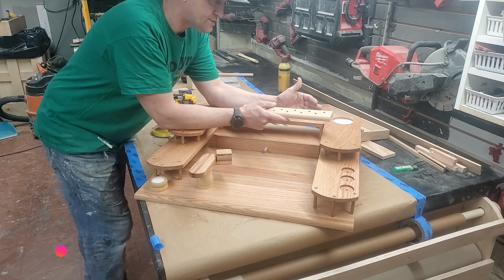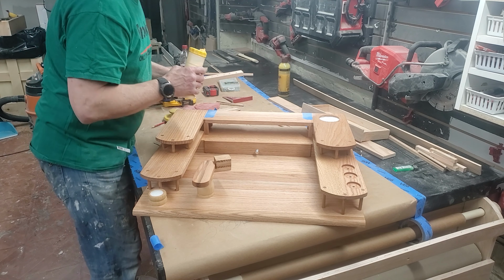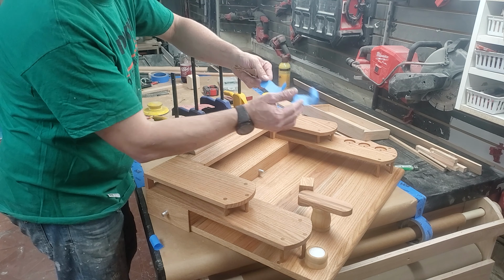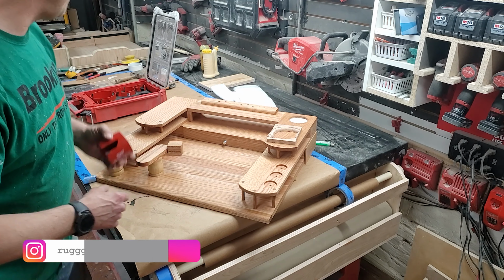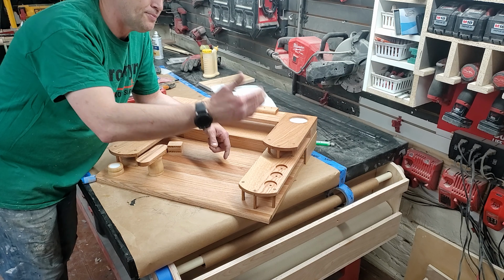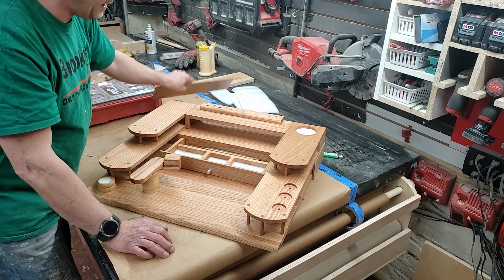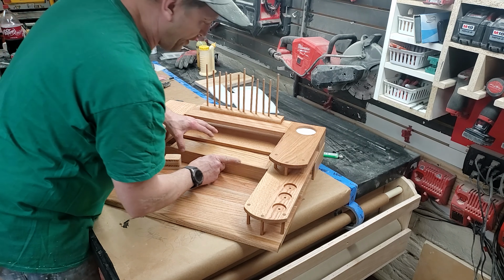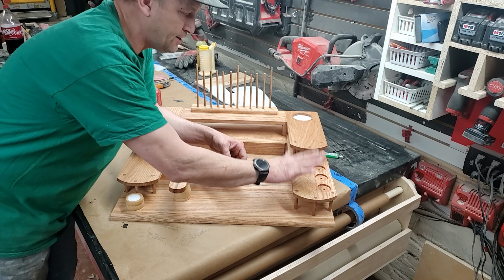#16 Fly Tying Station - Part 3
Fly Tying Station Part 3 afterthoughts from after completing the project.
This is a special video dedicated to our brother, this fly fishing tying station is a CUSTOM designed with drawers to store all necessary accessories, as well as vertical tie columns or poles, or something like that, sorry, we're not remotely experienced in tying stations let alone fishing or even fly fishing.
Perhaps some comments can help provide tips or suggestions!

Tools used:
4 and a 1/2 inch sanding blocks
220 Grit Sand Paper
Sanding Pads
Milwaukee 2749-20 M18 FUEL 18-Gauge 1/4" Narrow Crown Stapler
Titebond 5003 II Premium
Milwaukee® 7” Magnetic Rafter Square (MLSQM070)
Milwaukee 2723-20 M18 FUEL Compact Router
Clamps